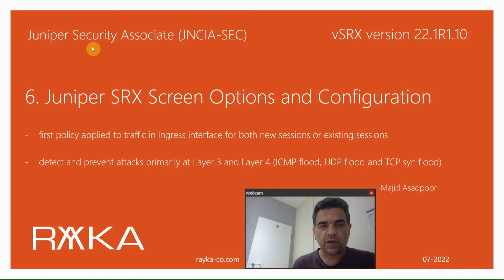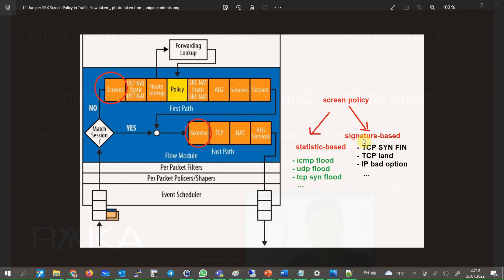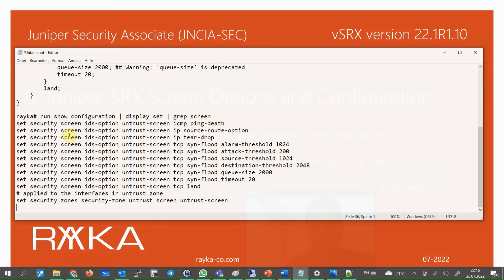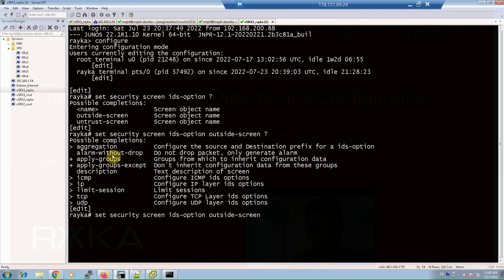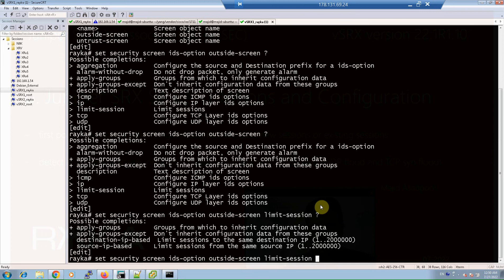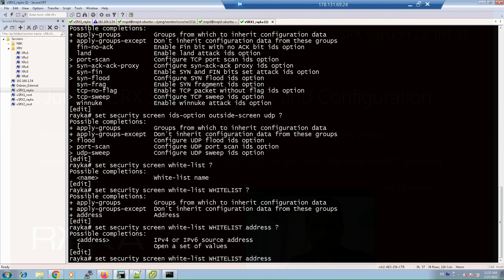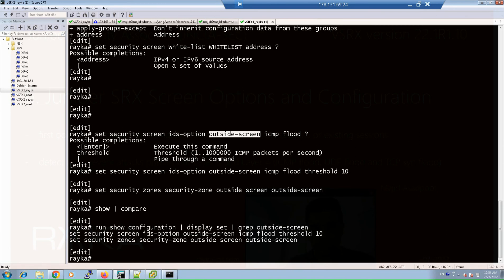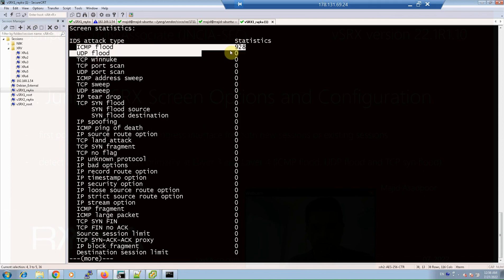6. Juniper SRX Screen Options and Configuration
Juniper SRX screen options provide the ability to detect and prevent attacks primarily at Layer 3 and Layer 4. between them, the most well-known attacks are ICMP flood, UDP flood and TCP syn flood.
Juniper SRX screen policy is the first policy applied to traffic in the ingress direction of the interface for both packets from new sessions or belonging to the existing sessions.